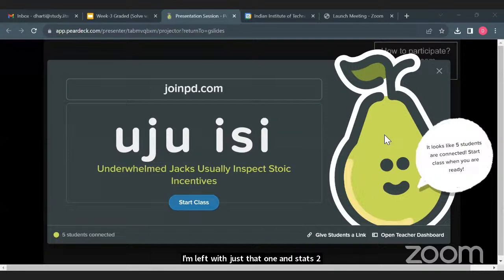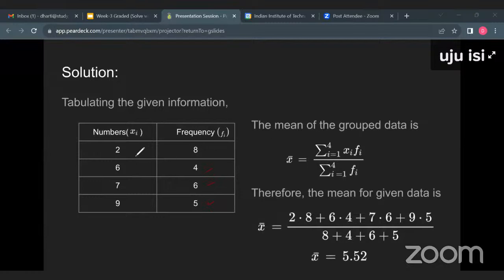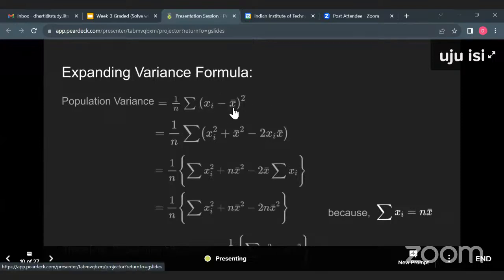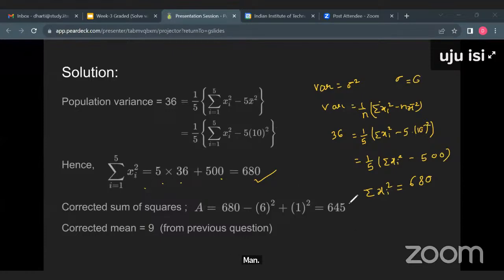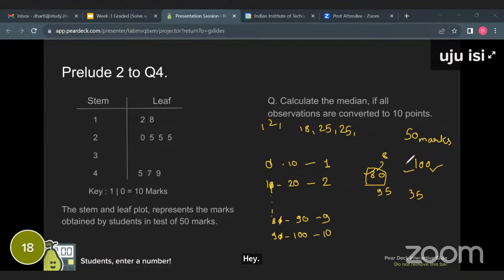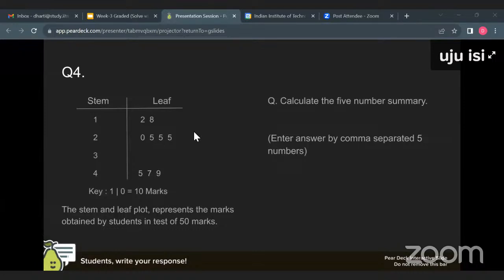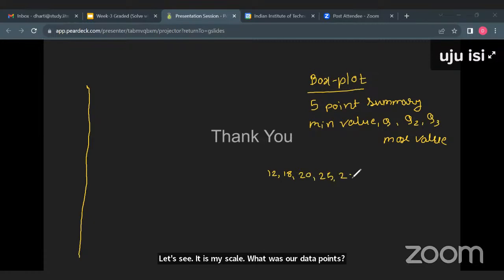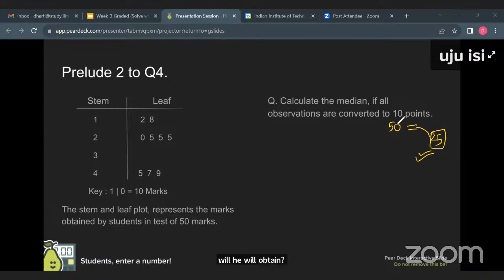Open Session - Week 3 (Statistics I)